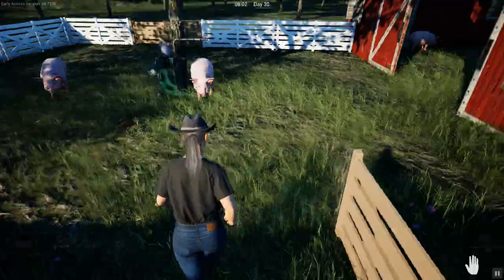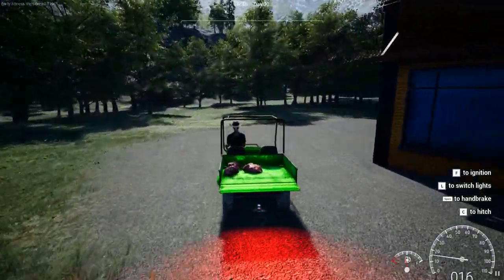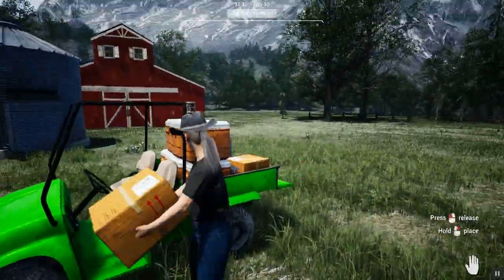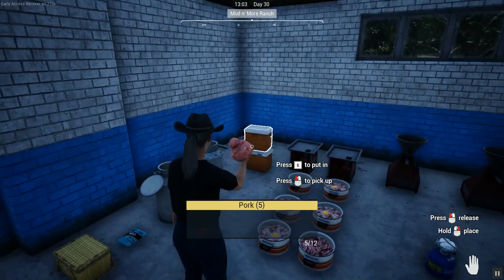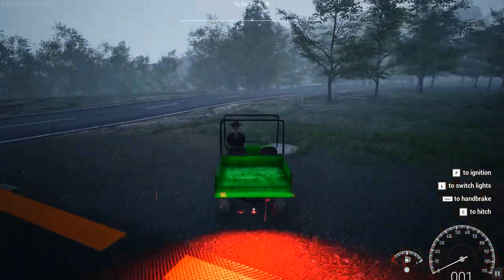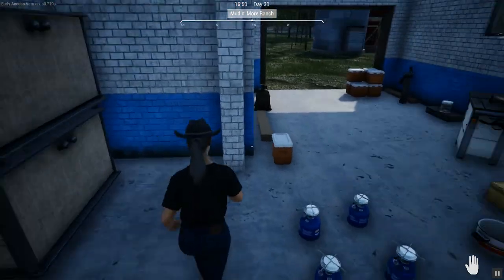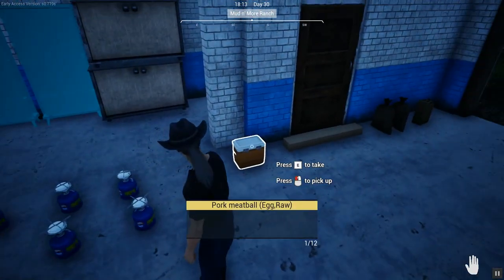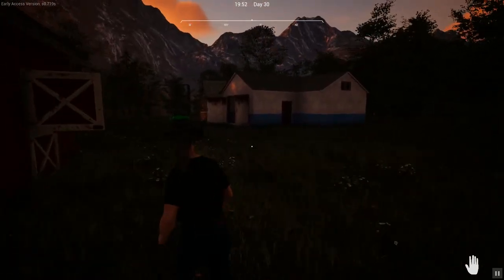megtwin plays ~ Ranch Simulator Part 29: Gettin' More Chickens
In this episode we end up buying 6 more chickens to increase our egg production, and we get some pork meatballs processed. We're hoping that the piglets soon. We buy another meat grinder and sausage maker, I actually forgot we already had 2 grinders and 1 sausage maker, lol! Oh well.